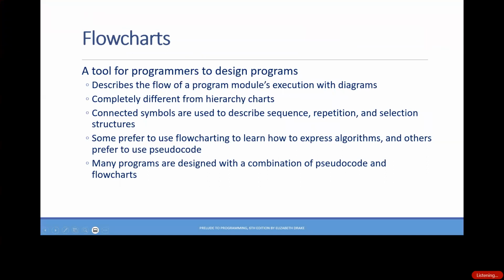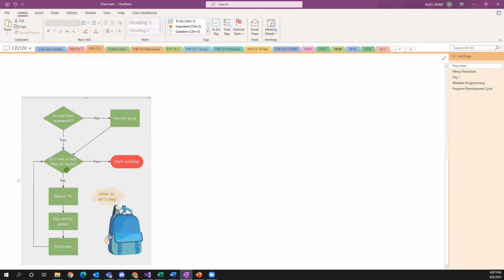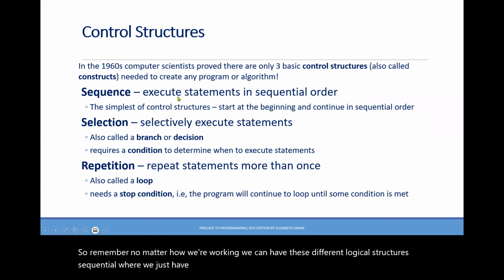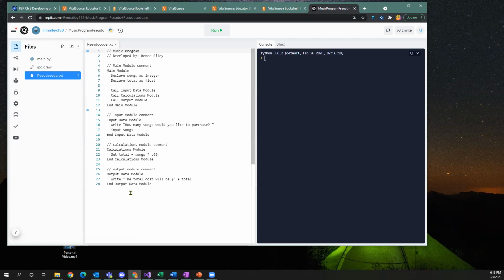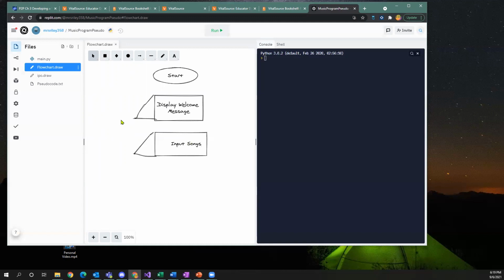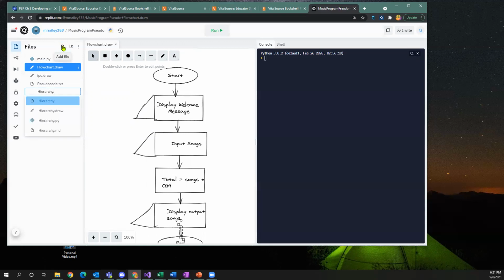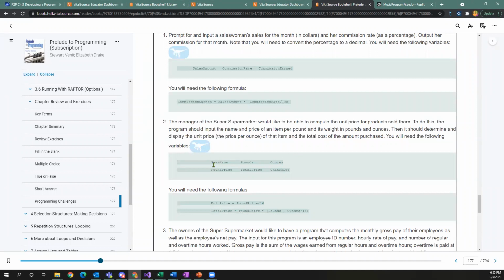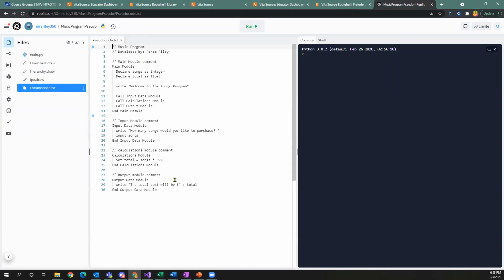CIS120 Flowcharts with repl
Introduce flowcharts and flowcharting symbols. Review the sale price program flowchart and create a flowchart for the music program. Review assignments to be completed by students.